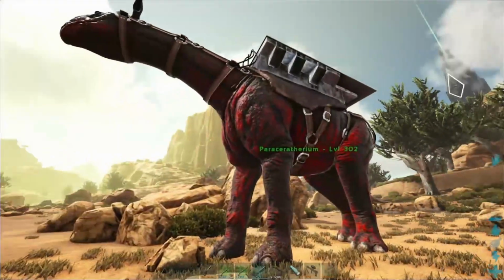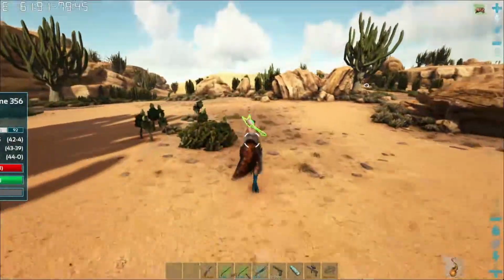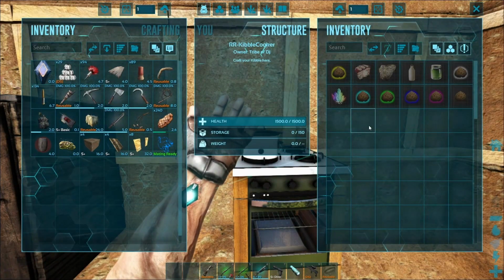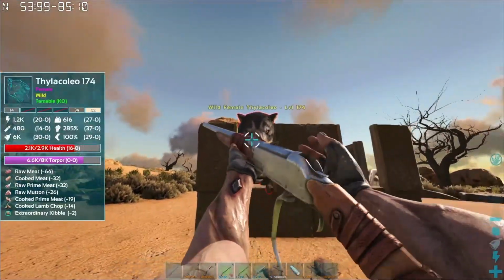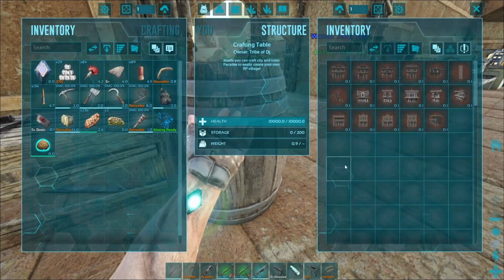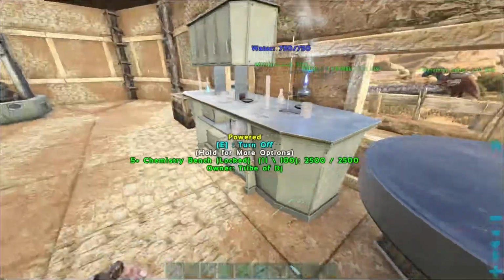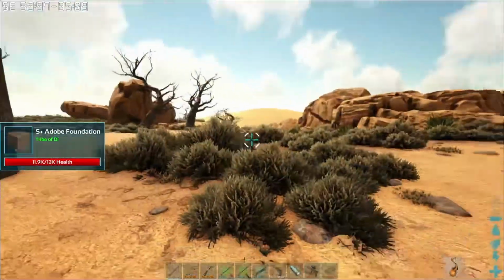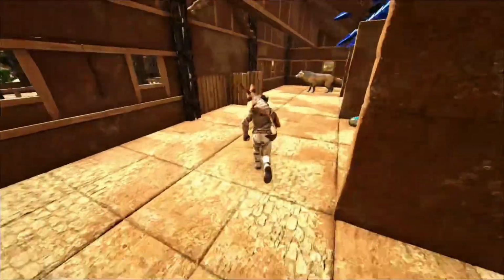Rock Elemental Revenge!!! | Ark:SE No Flyer Let's Play | Part 23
Hi there! and welcome to my video for Ark Survival Evolved, with lots more to come!

I Hope you enjoy the video, and I can't wait to provide more videos as quickly as possible.